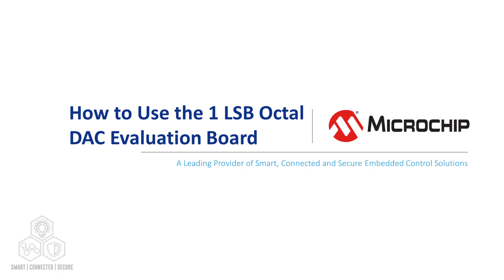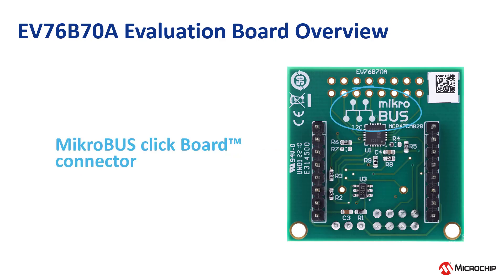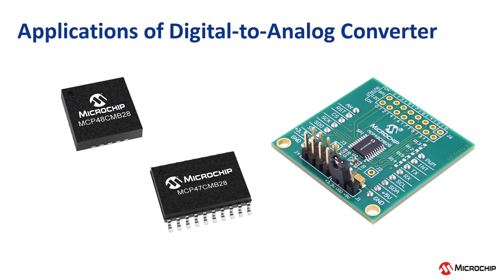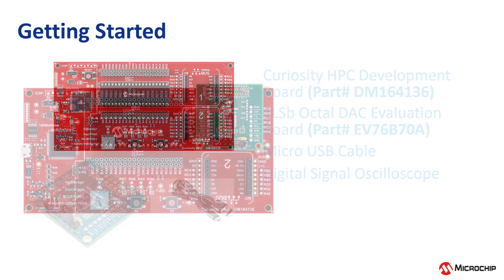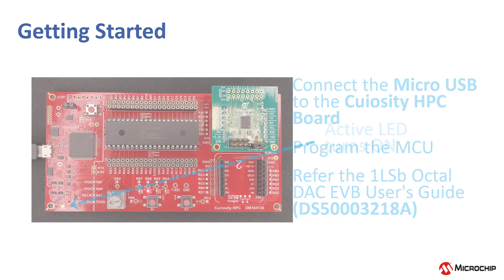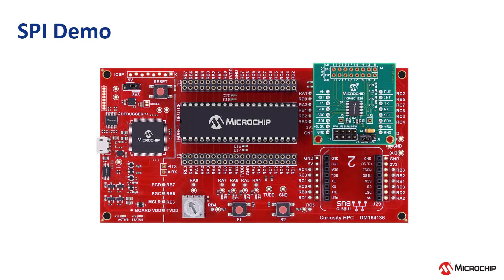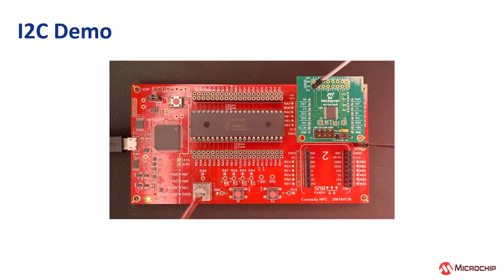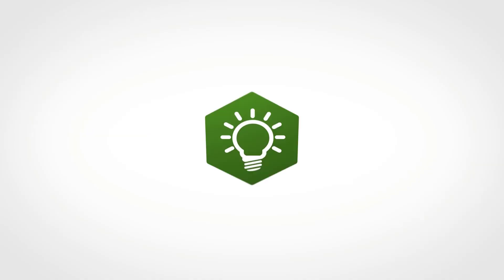How to Use the 1 LSB Octal DAC Evaluation Board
This video is a tutorial on how to use the EV76B70A 1 LSB Octal DAC Evaluation board. It gives the demo of EV76B70A evaluation board with curiosity HPC development board.

DAC SAMPLE Code is provided in the 1 LSB Octal DAC evaluation board User's Guide.